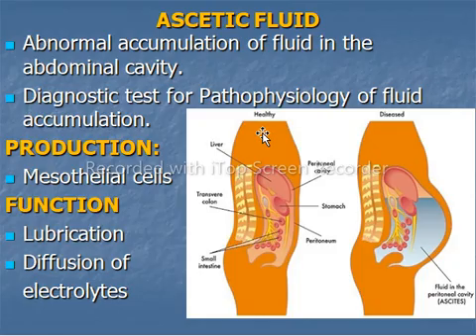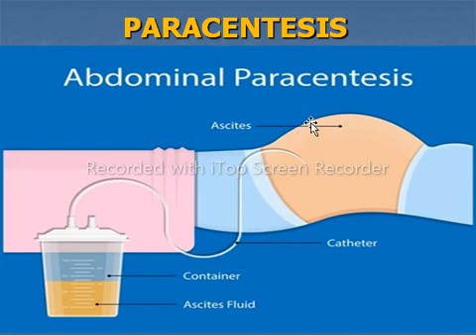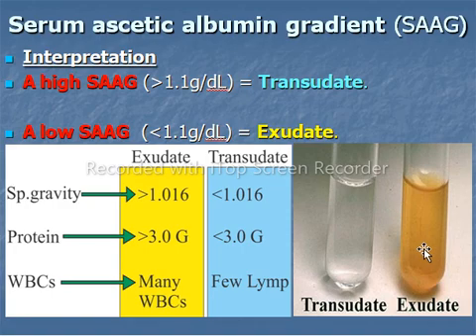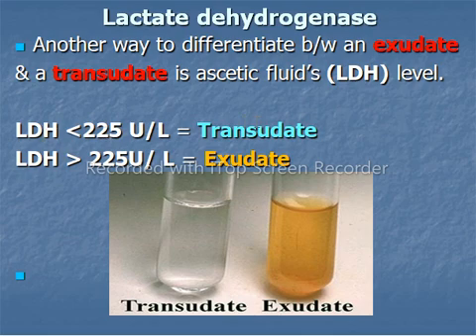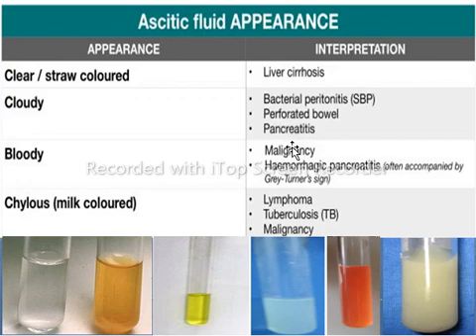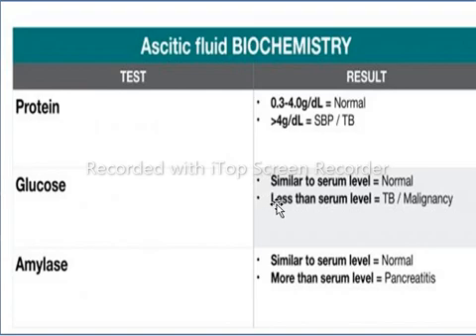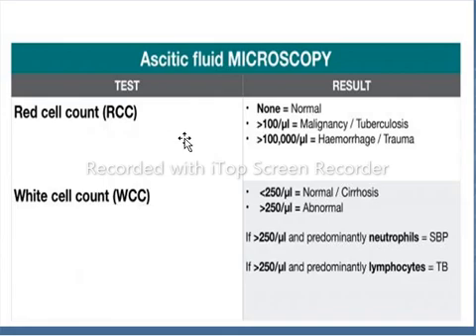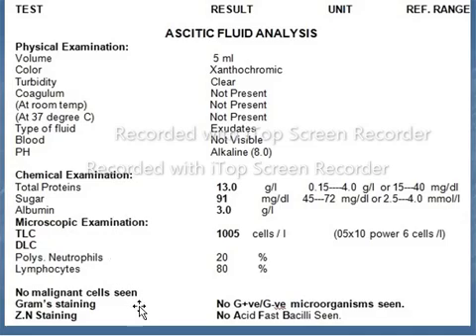Ascitic Fluid (Peritoneal Fluid) Transudate | Exudate , Physical ,chemical & Microscopic Examination